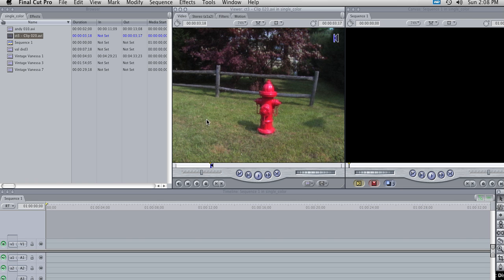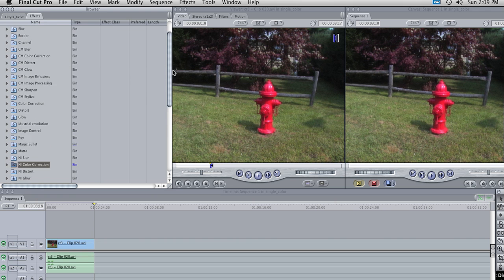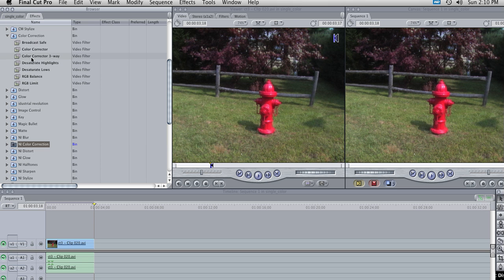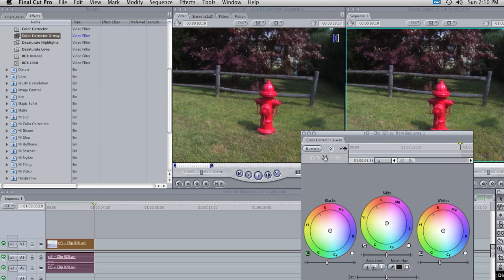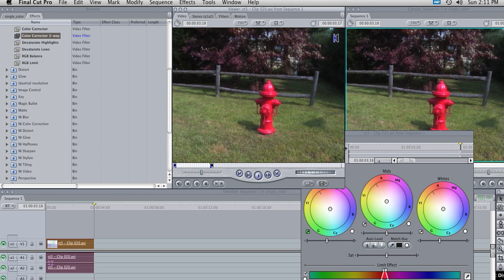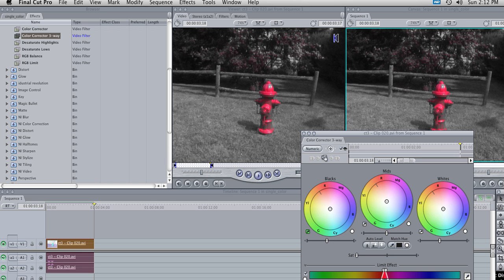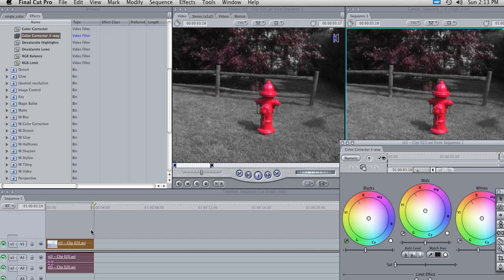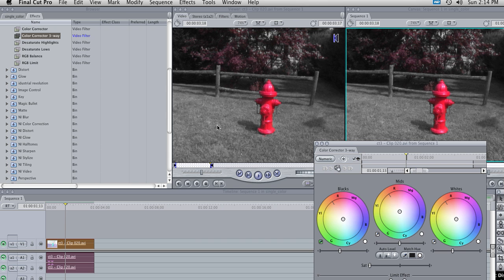Single out a color in Final Cut Pro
Single out a color in Final Cut Pro ala "Pleasantville" using the 3 way color corrector! Enjoy!